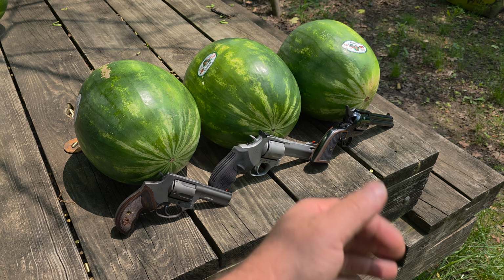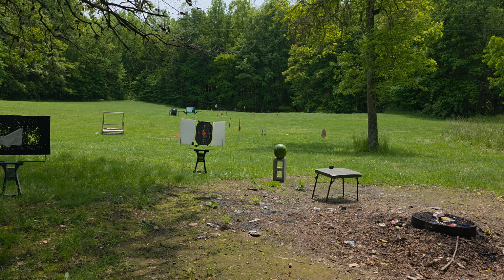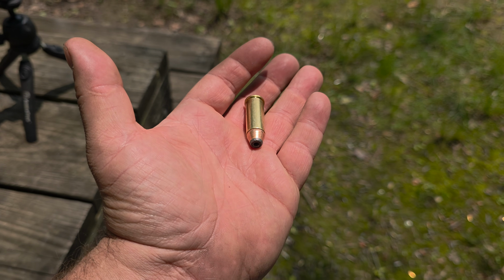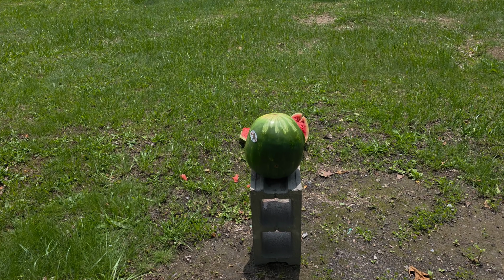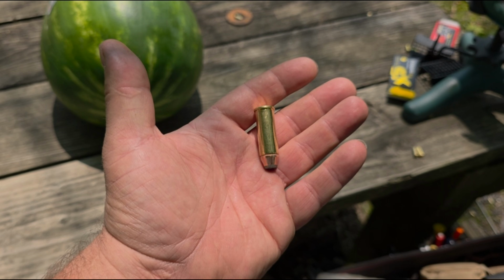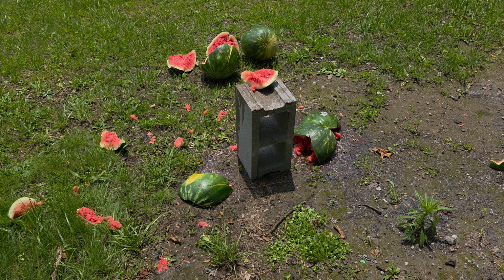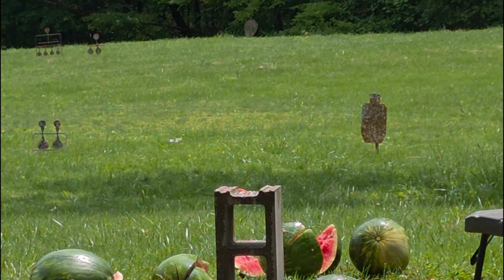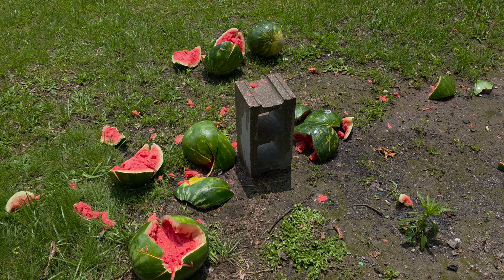Revolvers VS Watermelons .38 Special .357 Magnum .44 Special .44 Magnum .45 Colt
Main Camera (smartphone)

Basic Ear Muffs (cheapies)

Electric Muffs (mid)

Ballistic Z87 Safety Glasses (reviewed, basic)

Ballistic Z87 Adaptive Light (auto tint) Regular Style Safety Sunglasses (reviewed, most comfy, my preferred pair for all light conditions)

Double Gun Case

12"x12" Sight In Splatter

12"x18" Bullseye Splatter

18"x24" Silhouette Splatter